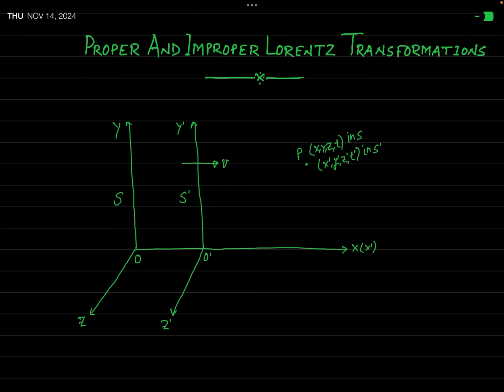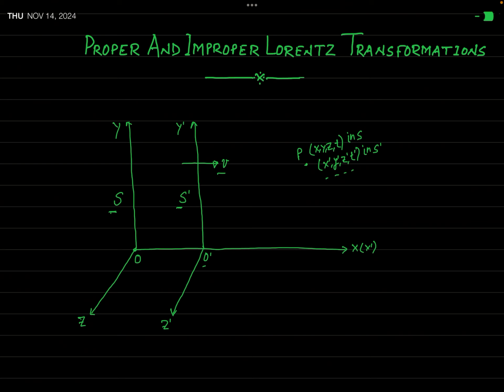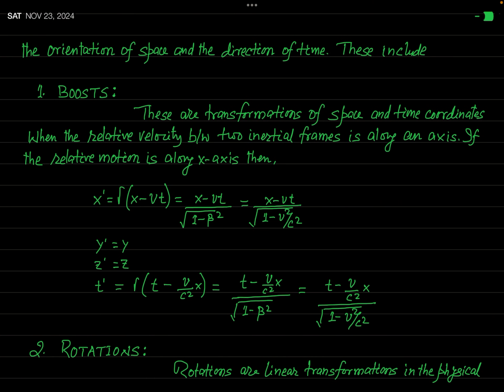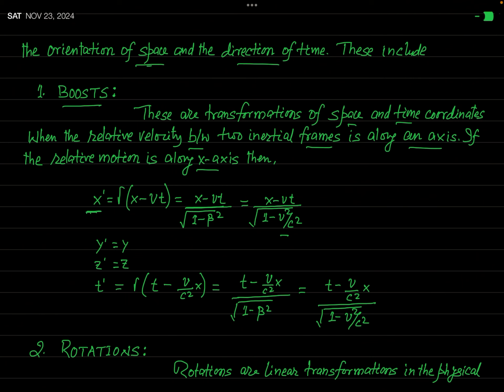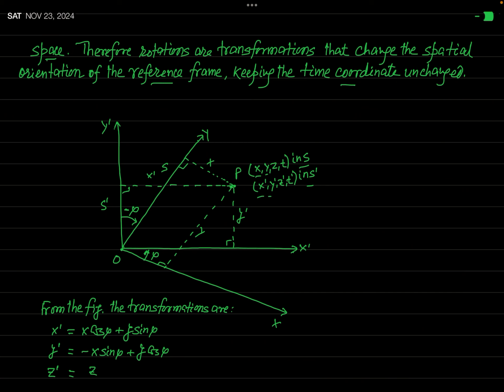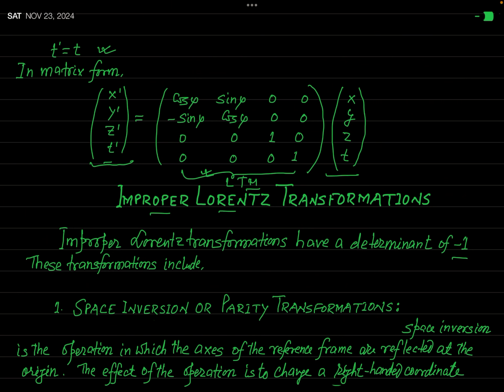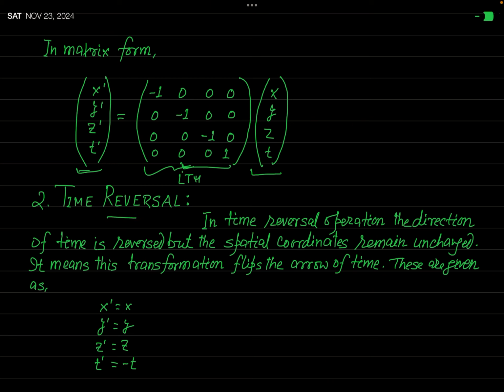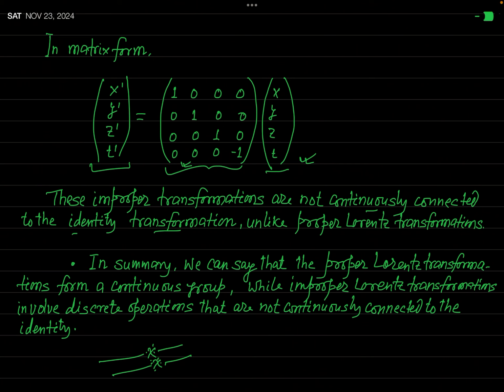Special Relativity - Lorentz Transformations : Proper and Improper Lorentz Transformations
Lorentz transformations describe how space and time coordinates change between two inertial reference frames moving relative to each other. They preserve the spacetime interval and the speed of light in vacuum. The brief idea of Proper Lorentz transformations and the improper Lorentz transformations have been presented. Proper Lorentz transformations have a determinant of +1 and include boosts and rotations. Proper Lorentz transformations preserve the orientation of space and the direction of time. Improper Lorentz transformations have a determinant of-1 and include parity transformations or spatial inversion and the time reversal. These improper transformations are not continuously connected to the identity transformation,unlike proper Lorentz transformations. In fact the proper Lorentz transformations form a continuous group while improper ones involve discrete operations that are not continuously connected to the identity.